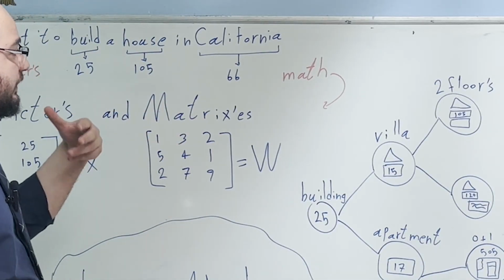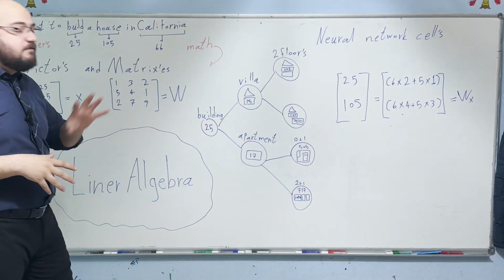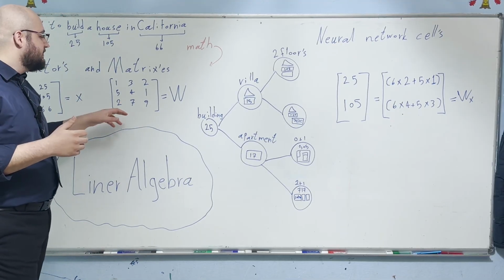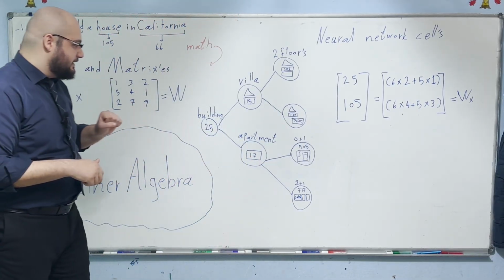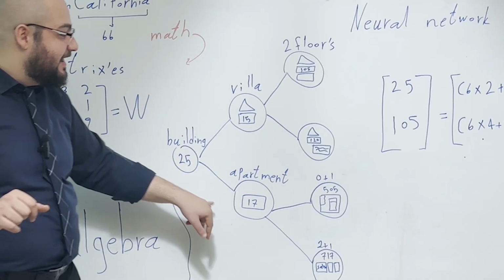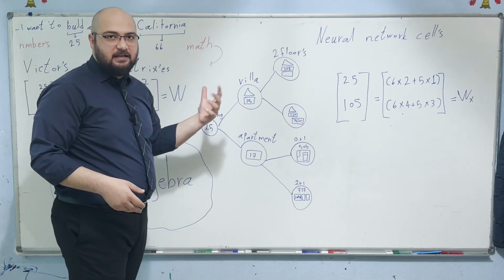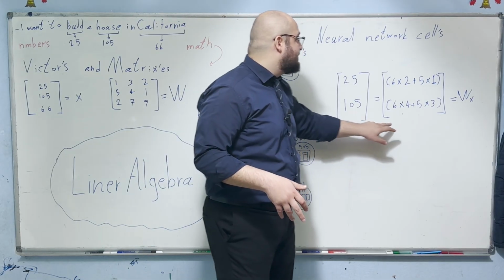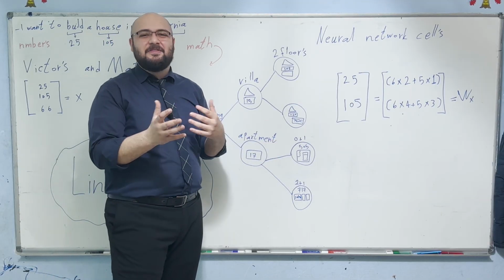How AI Finds Your Answer — The Math Behind LLMs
Have you ever wondered how AI systems like ChatGPT actually find answers to your questions?

In this video, we break down the mathematics behind Large Language Models (LLMs) and explain, step by step, how artificial intelligence processes your input and generates intelligent responses.

You will learn the core mathematical concepts behind modern AI, including:

• Word vectors and embeddings
• How text is converted into numbers
• Matrix multiplication and neural networks
• The attention mechanism explained simply
• How transformers work
• How AI predicts the most likely next word

This video is designed to make complex AI concepts easy to understand, whether you're a:

• Data Engineer
• Software Developer
• Computer Science student
• AI enthusiast
• Or anyone curious about how AI really works

By the end of this video, you will understand how AI transforms words into numbers, processes them mathematically, and generates meaningful answers in seconds.

Chapters (optional but highly recommended)

00:00 Introduction
00:45 How AI understands words
02:10 Word embeddings explained
04:00 Matrix multiplication in neural networks
06:10 Attention mechanism explained
08:20 How transformers work
10:30 How AI generates answers

AI, LLM, Large Language Models, How AI works, AI math, Transformer, Attention mechanism, Neural networks, Machine learning, Deep learning, ChatGPT explained, AI tutorial